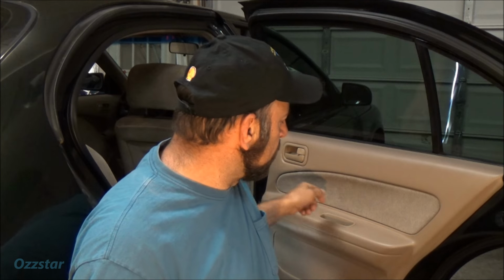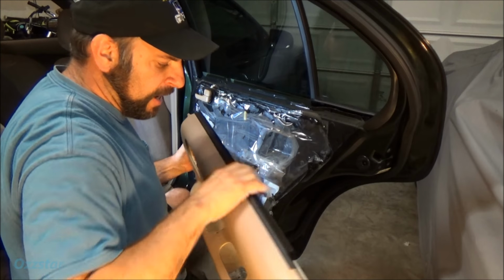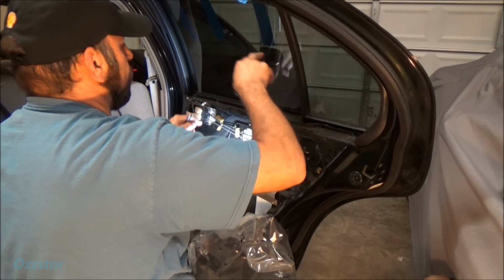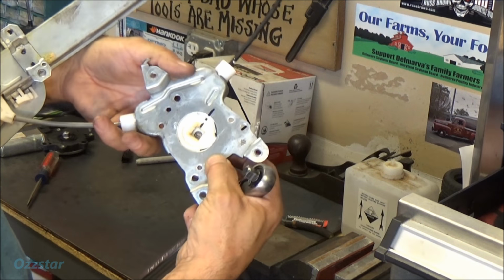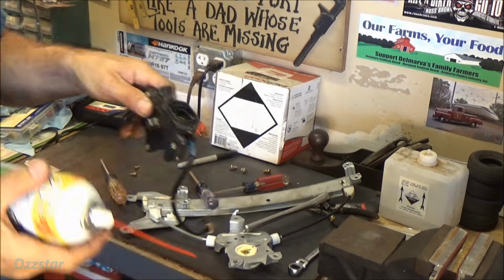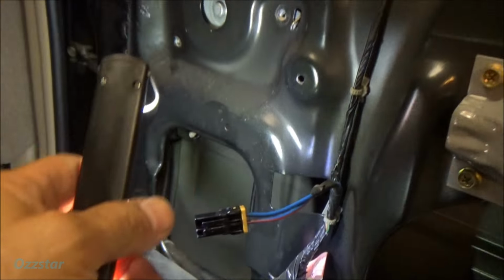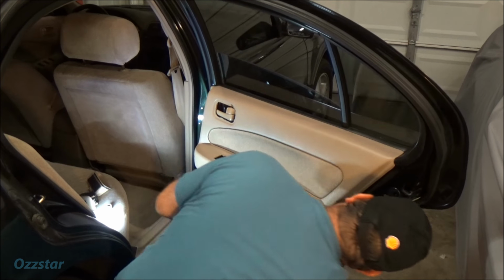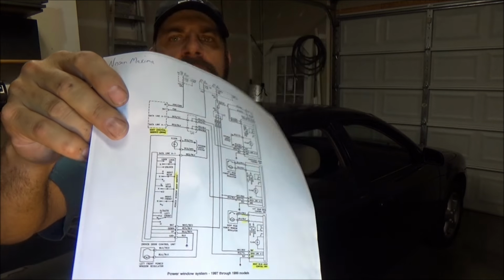Power Window that won't Go Up or Down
In this video we diagnose the reason why an electric power window won't go up or down on a Nissan Maxima.  Many power car windows are designed pretty much the same way and can usually be fixed fairly easily with only a few simple tools and some time.  Ozzstar shows and discusses the process on what to do and how to do it.  Don't let that stuck window ruin your day, fix it easily the Ozzstar channel way!  Thanks for stopping by the channel.  -Glen (Ozz)

**Pry Tool Door Panel Removal**
**12 Volt Test Light**

If this video has helped you out consider donating to the the channel with Paypal, thanks!

Mailing address:
Ozzstar